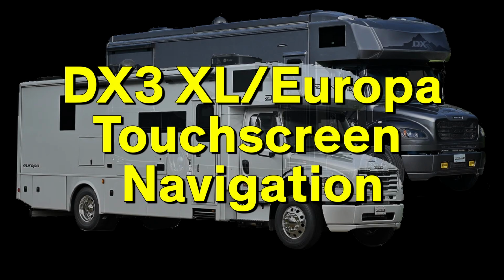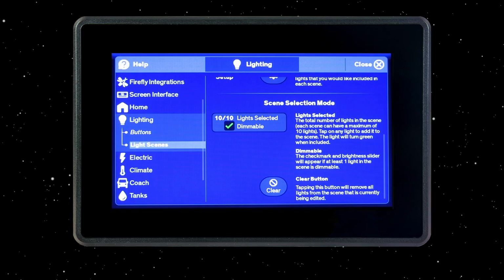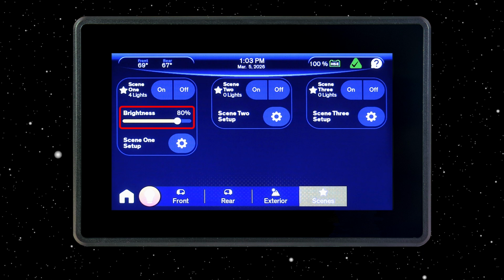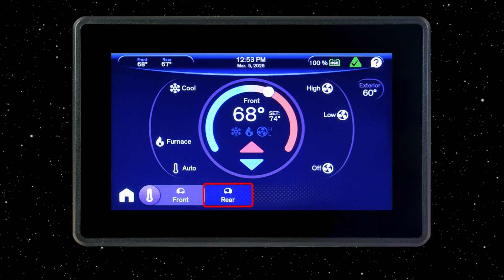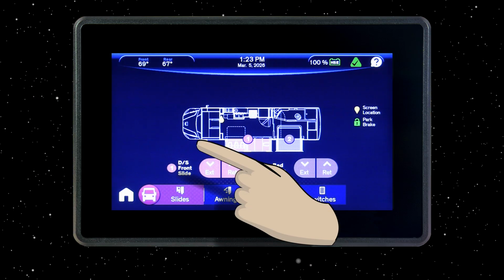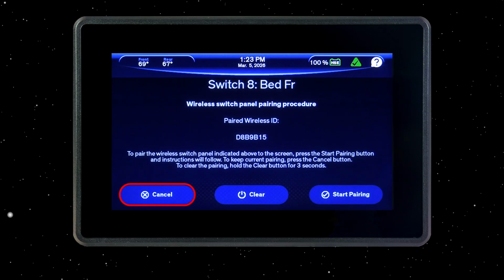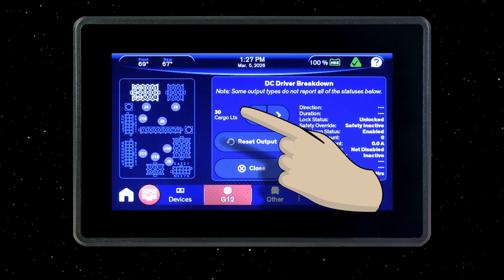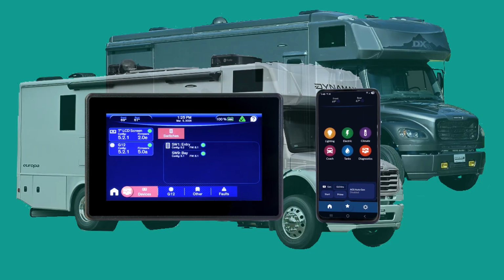Dynamax DX3, DynaQuest XL and Europa Screen Navigation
This video walks you through each page of the Firefly Integrations touchscreen found in Dynamax  DX3 XL and Europa coaches.

00:00 Opening
00:07 Home Page
00:33 Page Header
00:46 Favorites
00:58 Header - Climate Page
01:09 Header - System Settings
01:17 Header - Electric Page
01:33 Header - Faults Page
01:51 Header - Help Section
02:07 Lighting Page
02:24 Light Masters
03:00 Individual Lights
03:34 Light Scenes
04:37 Electric Page
04:47 Electric - AC Page
05:07 Electric - DC Page
05:42 Electric - AGS Page
05:56 Climate Page
06:29 Front Zone
06:55 Cool & Heat
07:13 Cool Mode
07:21 Auto Mode
07:37 Coach Page
07:58 Slides Tab
08:22 Awnings Tab
08:46 Leveling Tab
09:31 Switches Tab
10:06 Tanks Page
10:55 Diagnostics Page
11:08 Devices Tab
11:19 G12 Tab
12:00 Other Tab
12:14 Faults Tab
12:35 Settings Page
12:43 Screen Tab
13:05 System Tab
13:11 Mobile App Tab
13:22 GUI & CCM Versions
13:37 Closing